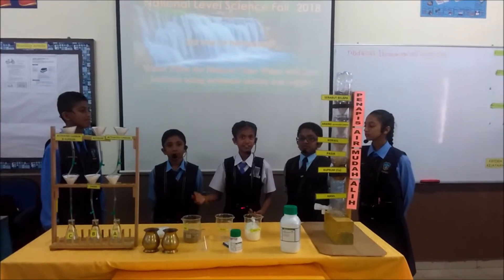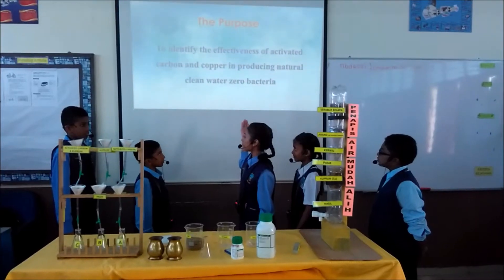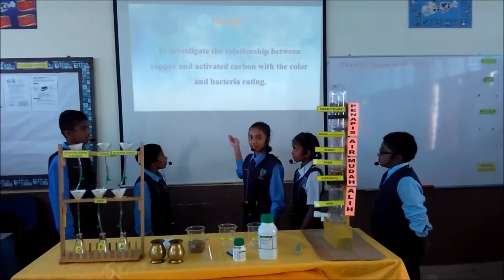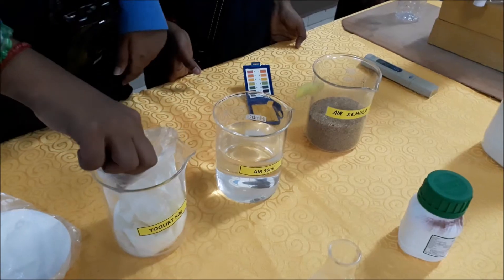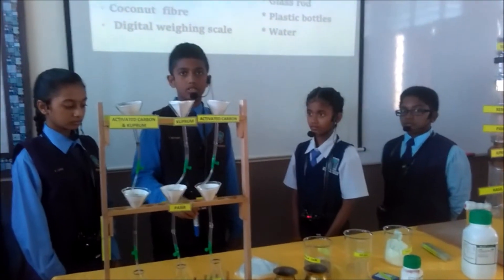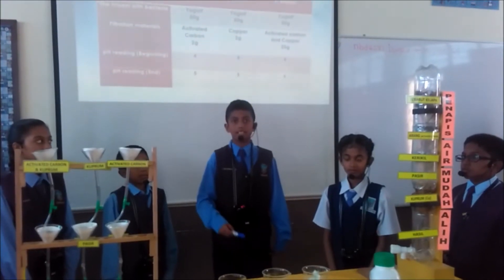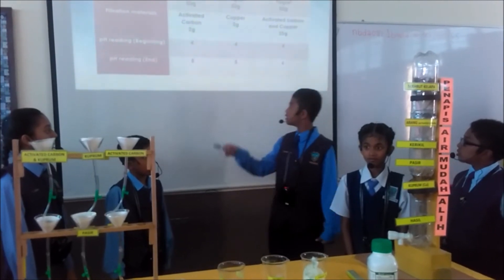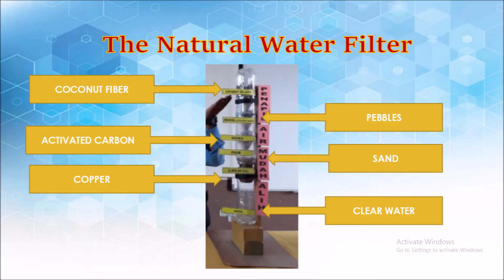National Level Science Fair Project From SJKT LDG SEREMBAN 2018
Water filter for Natural Clear Water and Zero Bacteria Using Activated Carbon and Copper